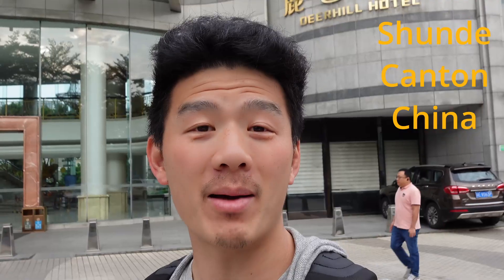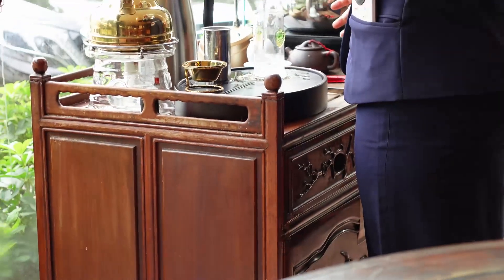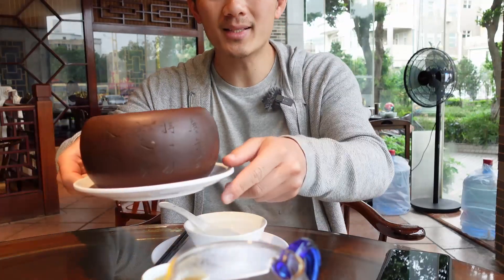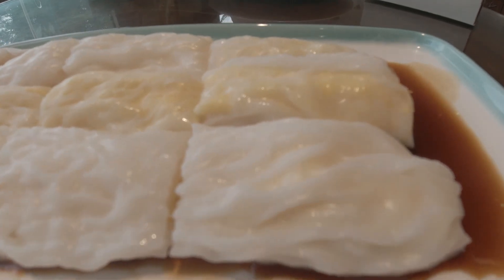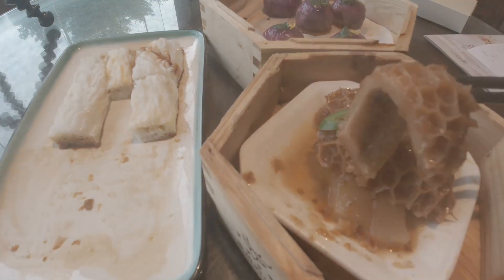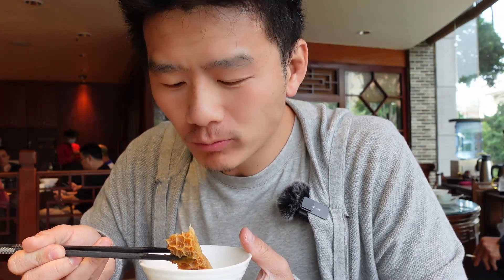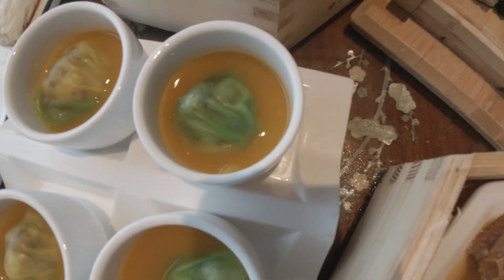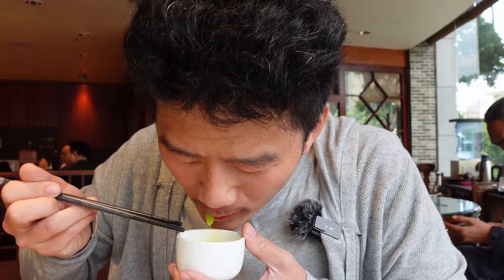The most authentic Yumcha in Shunde, China | Traditional style, local flavor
I am spending 8 weeks in China, follow me and lets explore the food, culture and fun things!